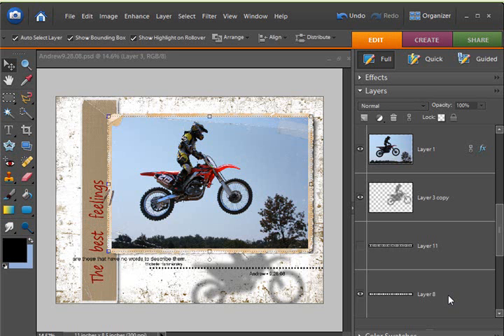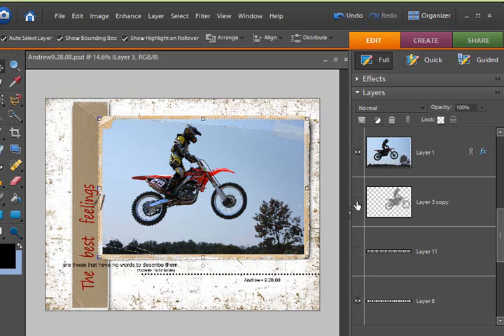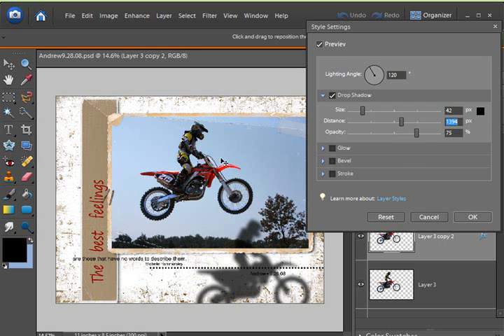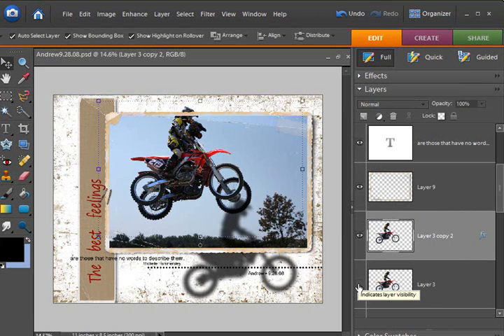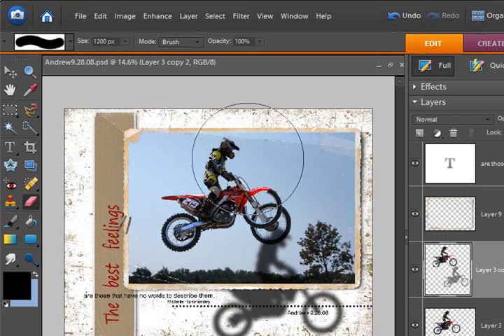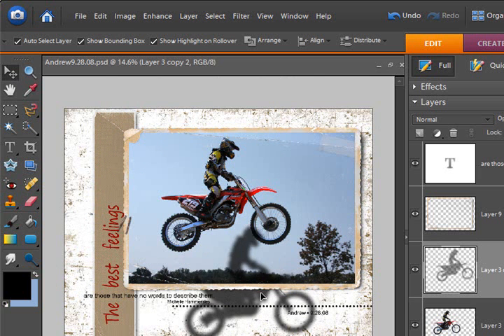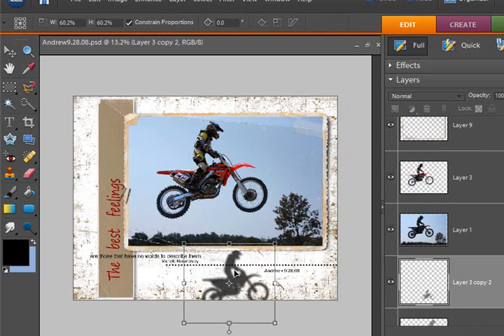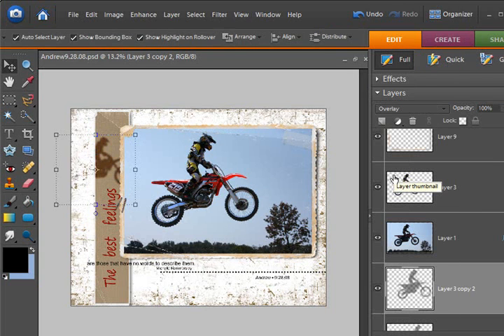Digital Scrapbooking - Moveable Shadow of Object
This is a simple, yet quick way to add some artistic flair to a layout in photoshop elements.